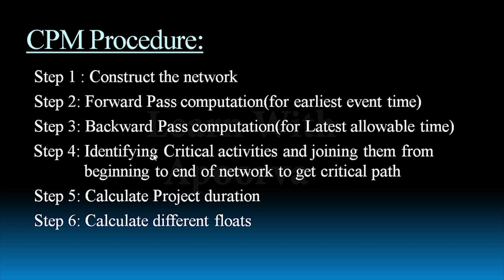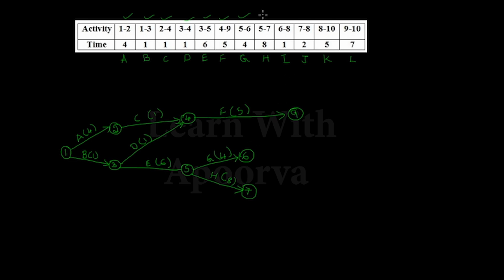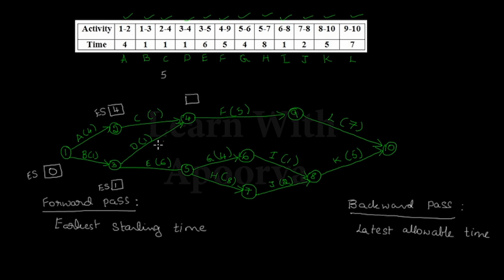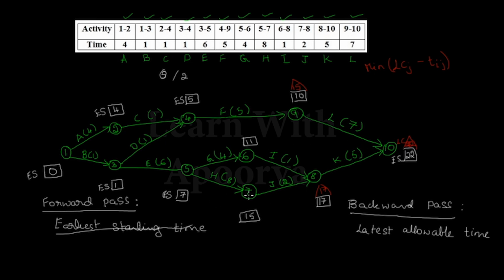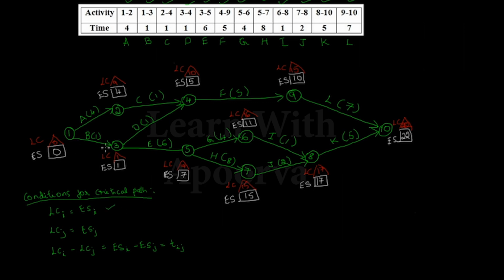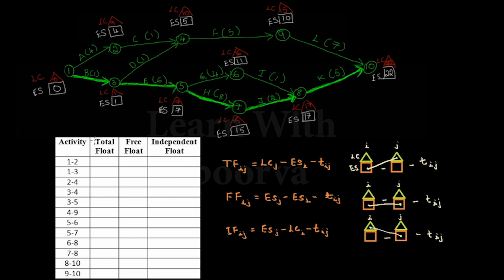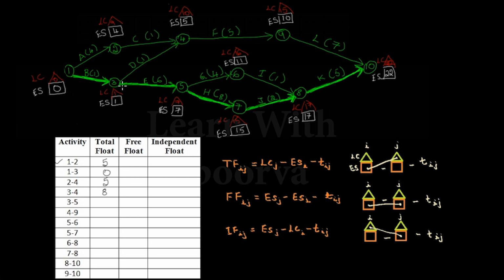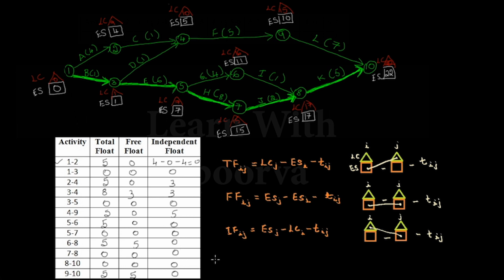Critical Path Method(CPM):Project Evaluation Technique | Network Construction,Critical Path,TF,FF,IF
This video explains complete procedure for implementing Critical path method for project evaluation. Identifying critical path, Calculation of project duration and Various floats is explained in detail with an example problem.